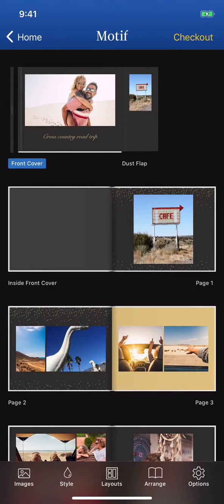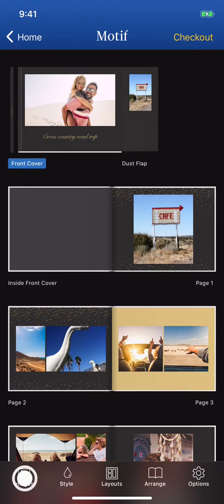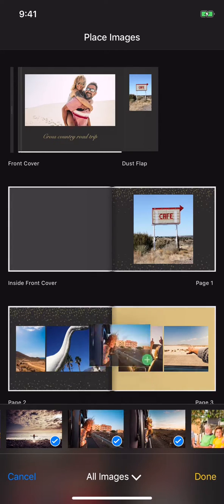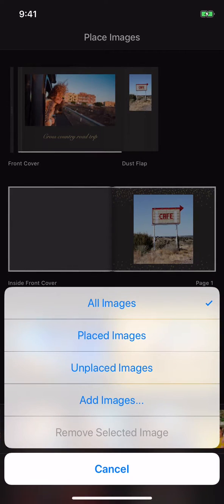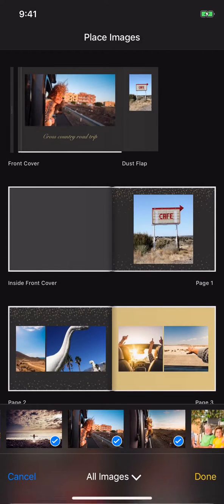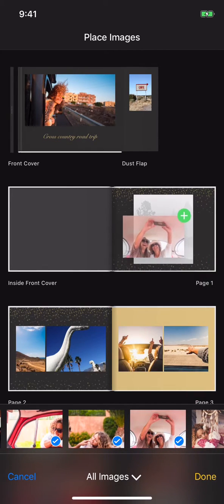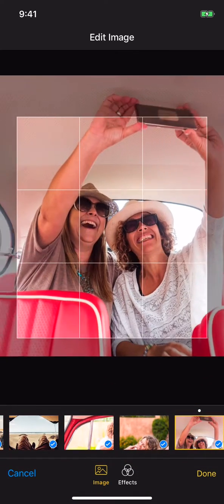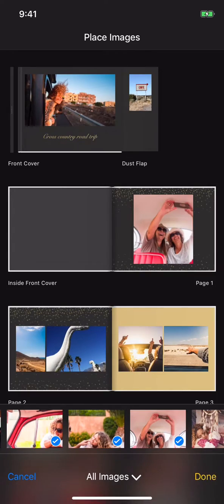Motif Photos iOS Tutorial - Photo Book - 5. How to Place Images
Let’s look at how to place and arrange your images.

At the bottom of the Project Editing Screen, tap the Images icon in the editing menu to show the Place Images Editor.

An assortment of images appear at the bottom of the screen. That’s your Image Tray.

Simply press one and drag it to any open frame or replace any image on the page.

The filter menu at the bottom of that bar lets you see All Images available, only the Placed Images used, and the Unplaced Images you’ve either removed from or didn’t fit in your book.

Add more images directly from other memories or albums by selecting Add Images in the filter menu.

To delete an image, tap and hold any image until the prompt to delete appears.

Tap any image to activate the Single Image Editor. Zoom in and out of an image using your fingers in a simple pinching or spreading motion on your iPhone or iPad screen.

With your finger, move the image around within the editor frame.

Tap Done to save any changes.